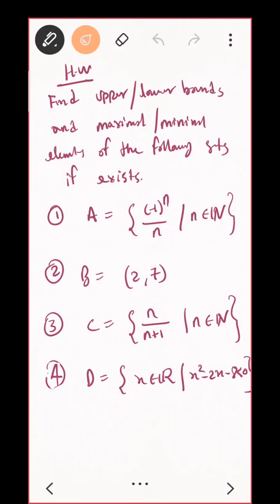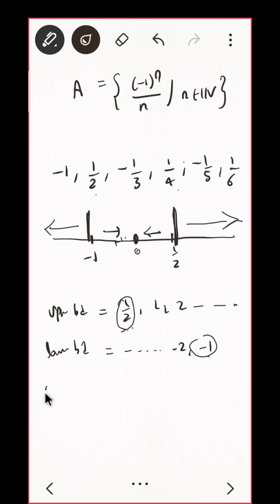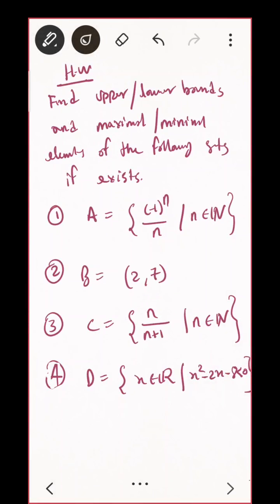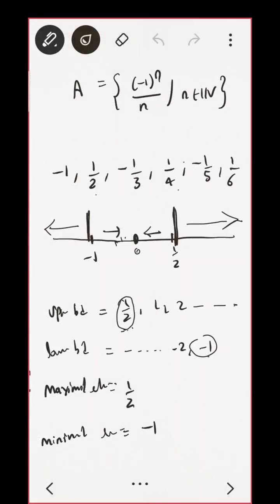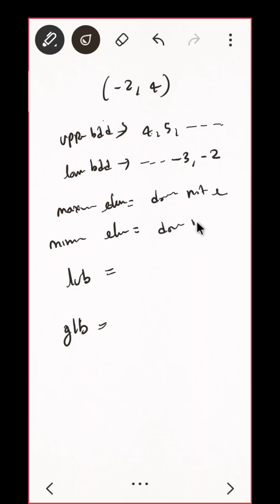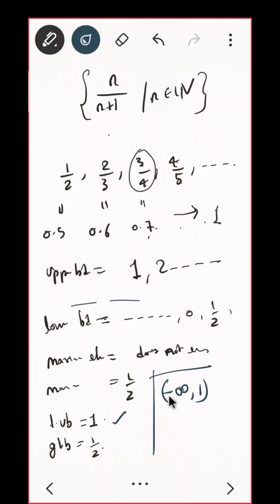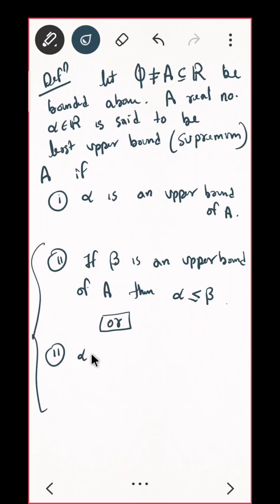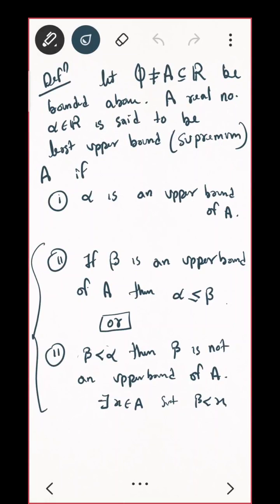Calculus 1 lecture 18|| FyBsc Calculus|| 1 December